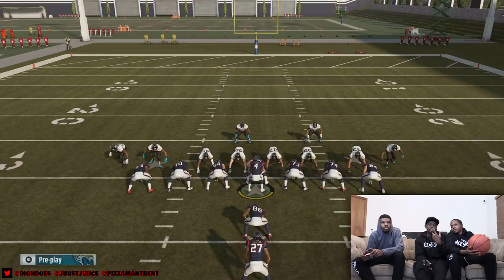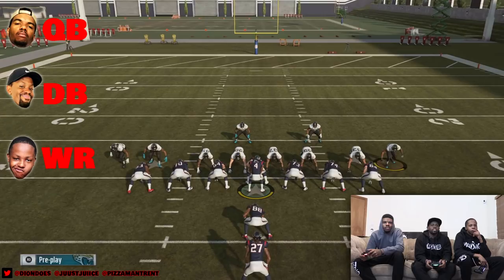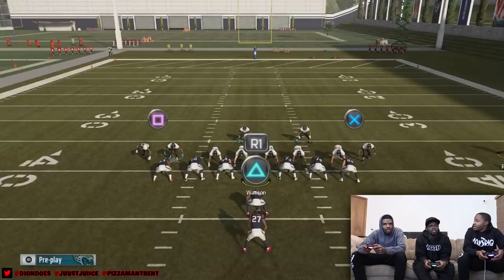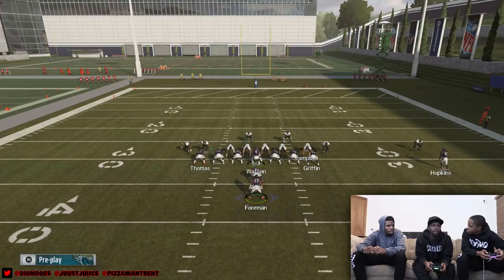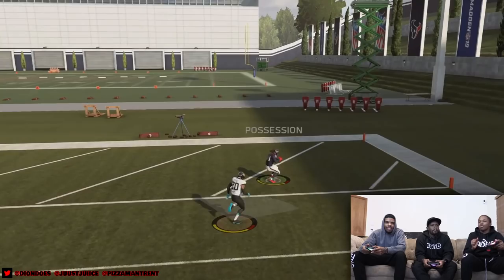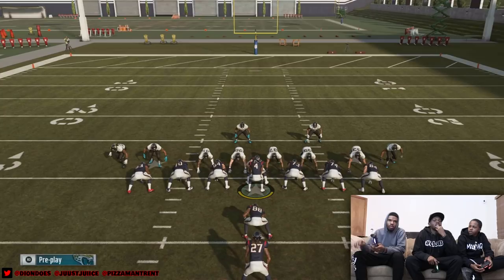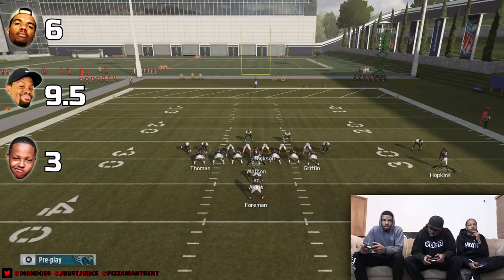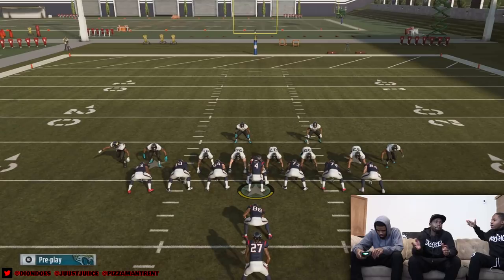Who's More Dominant? DeAndre Hopkins vs Jalen Ramsey (NFL Week 17 Matchup) - User Skills Ep.8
Madden 19 User Skill Challenge by @DionDoes